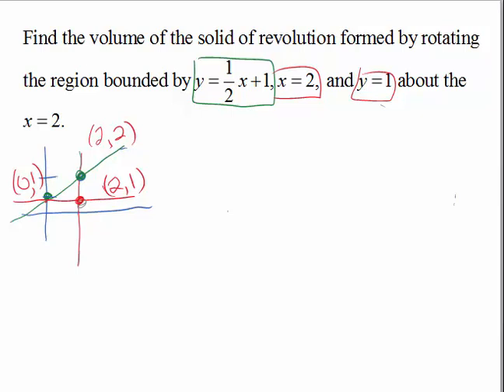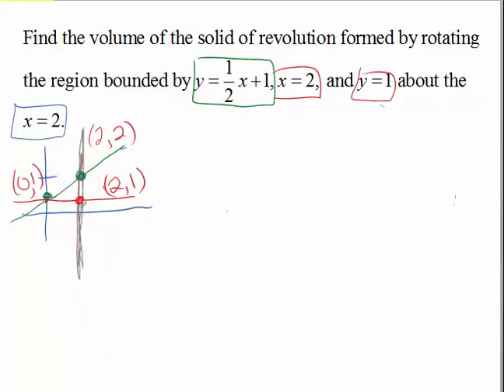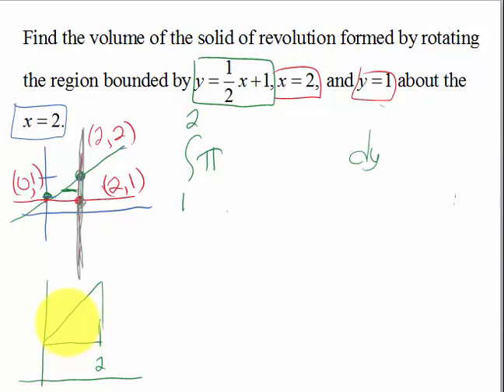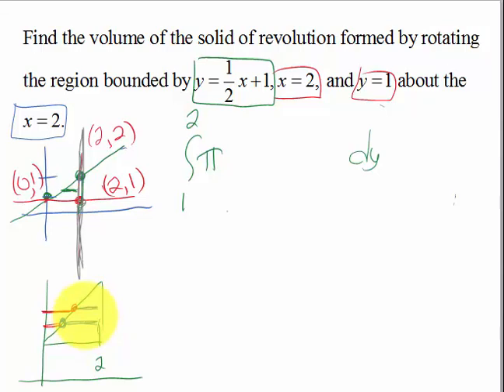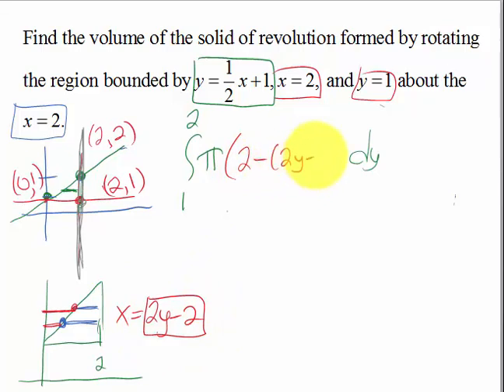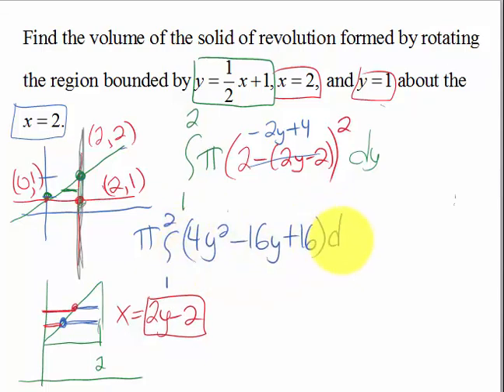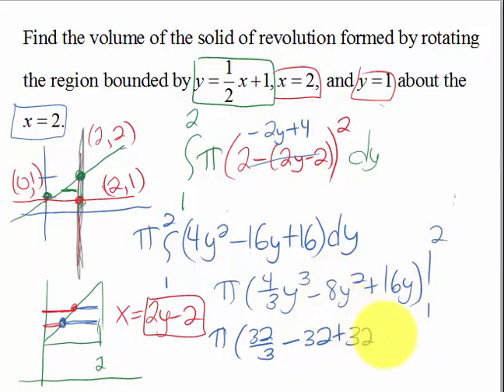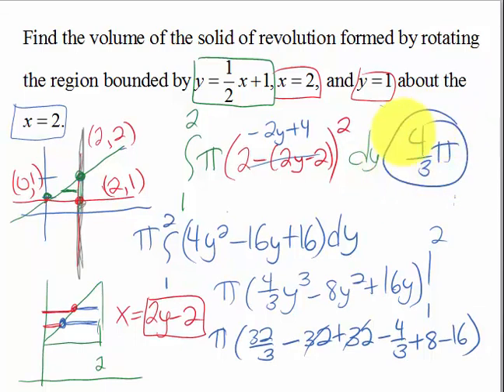Volume by washer triangle about x=2